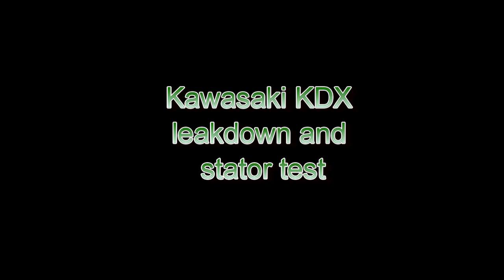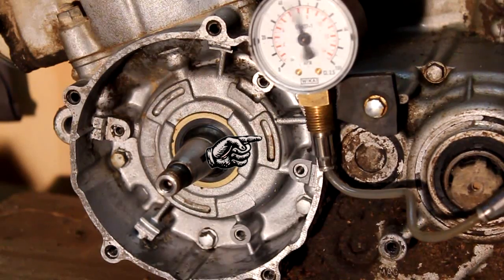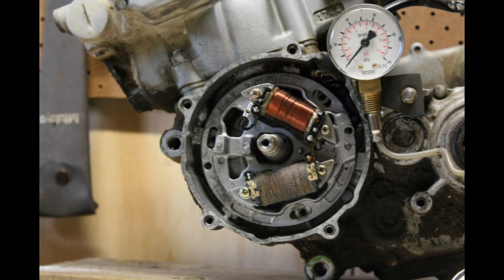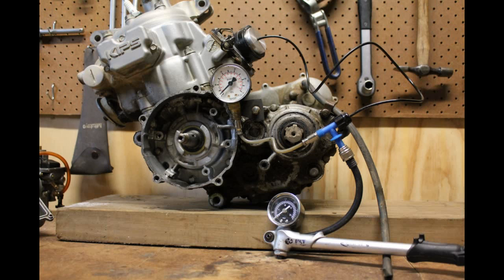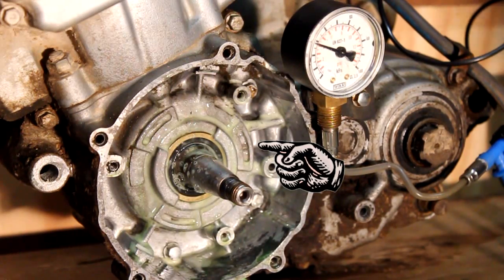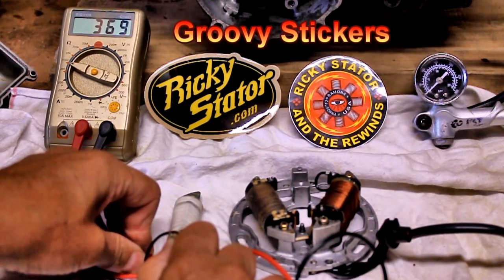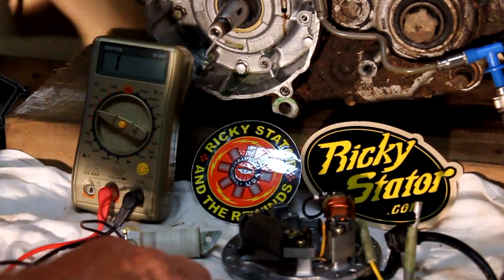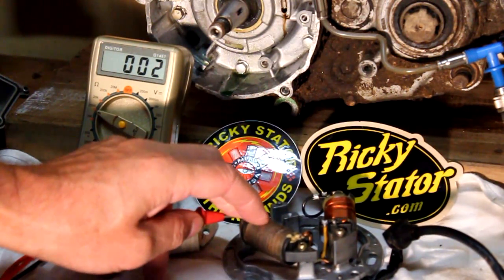KDX Leakdown and Stator Test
This is a test of my KDX 220 engine that had ignition trouble. When I took off the flywheel cover there was oil trapped in behind. This had come from somewhere so I decided to pressurise the crankcase and look for leaks.
 There were a couple of leaks you can see in the video.
 I also tested the stator ( which is on video) which was faulty and can be compared  to a new one.